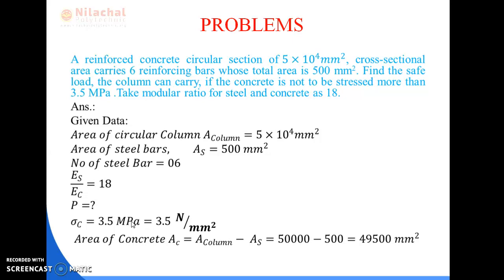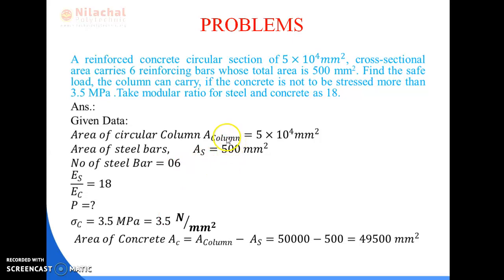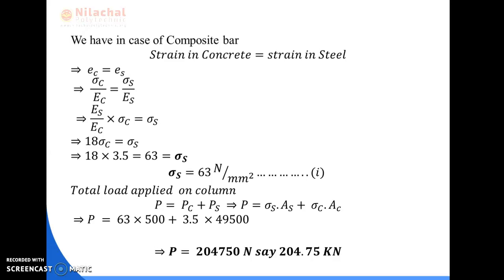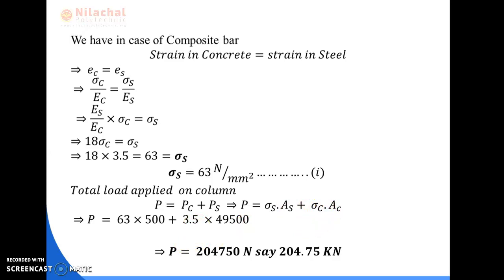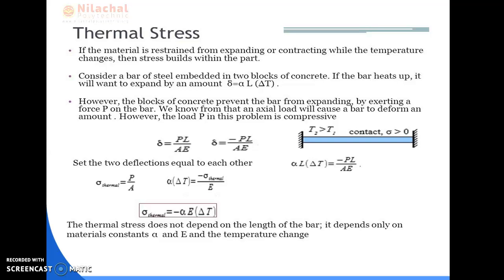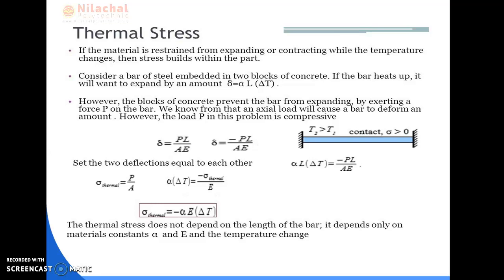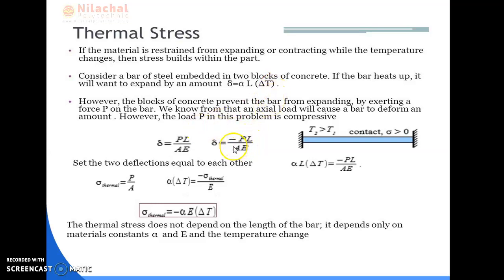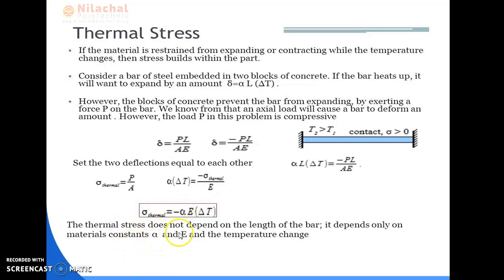3RD SEMESTER STRENGTH OF MATERIAL SIMPLE STRESS AND STRAIN PART-12